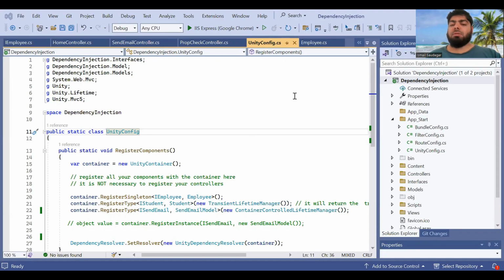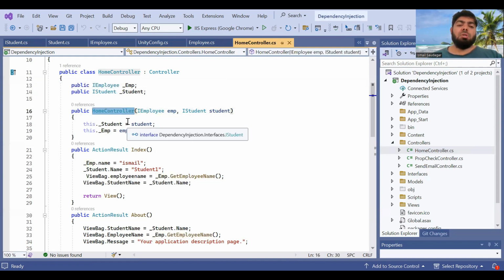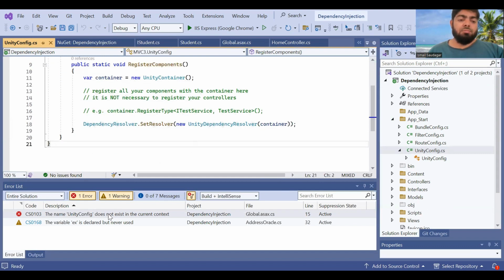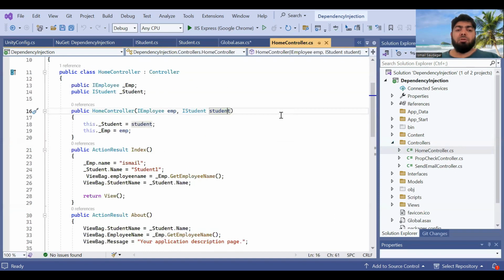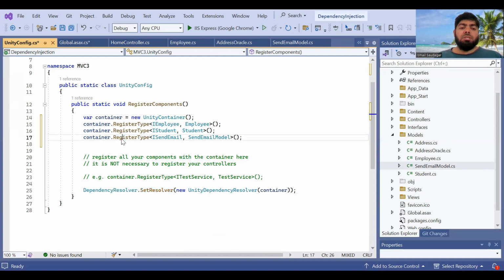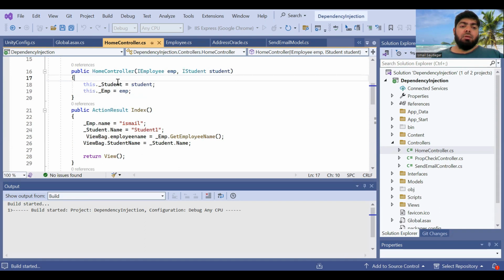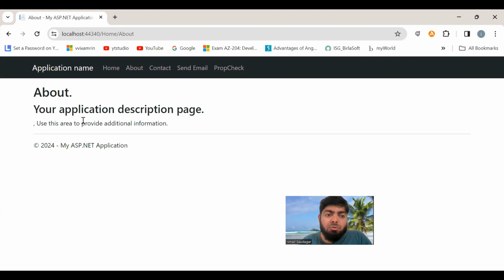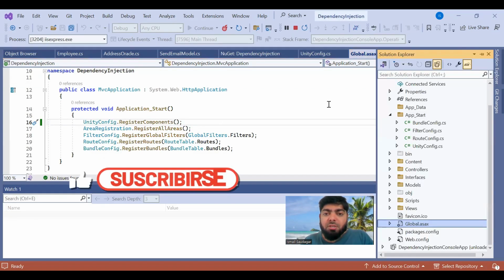Dependency Injection Using Unity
In this video I have explained dependency Injection by using practical example. Unity container has used in this video for dependency injection.

dependency injection

di container
dot net